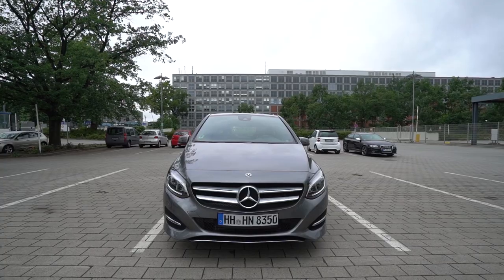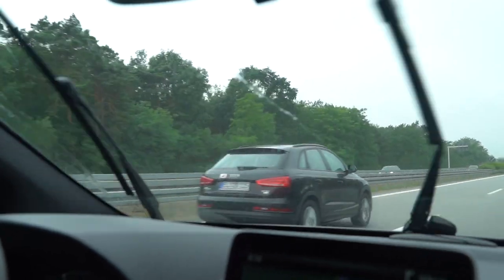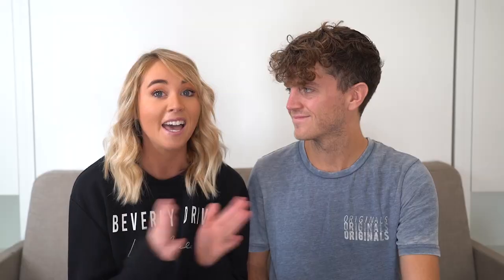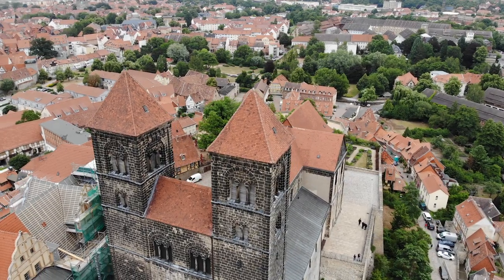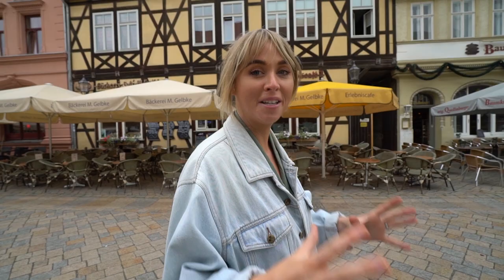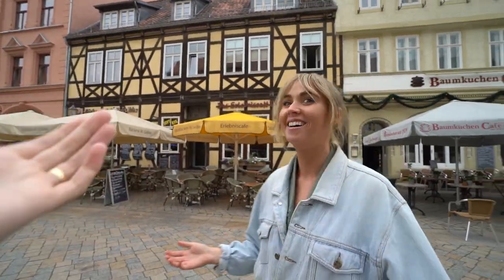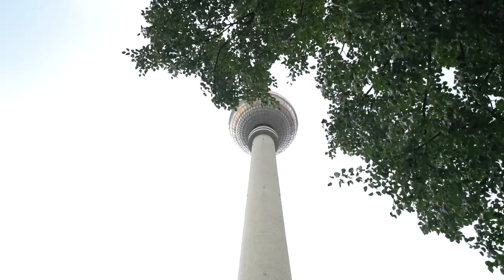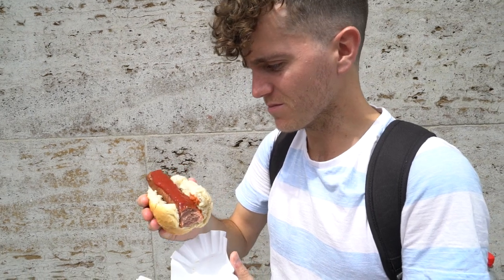Perfect Road Trip in Germany | A trip with Stephen and Jess from Flying The Nest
Stephen and Jess from Flying The Nest show you how the perfect road trip in Germany is done. Travelling to different fairy tale inspired towns and villages by car along the Autobahn. Also, don't forget to try out some of the best local street food in Berlin!

Consider protecting your worldly adventures with Cover-More travel insurance.